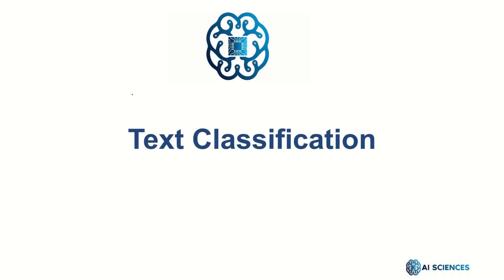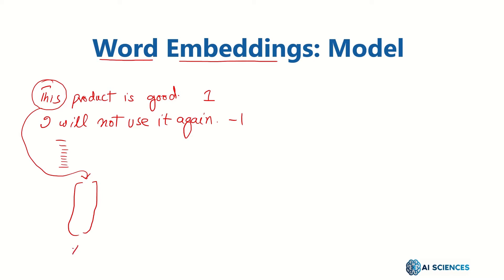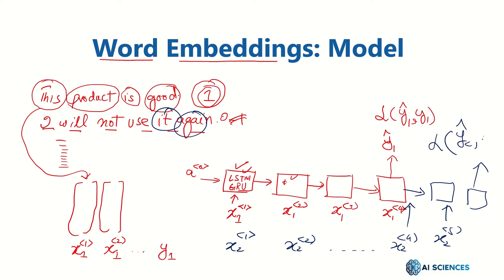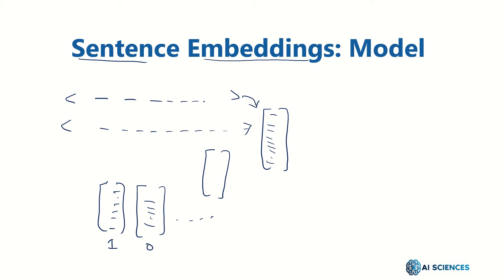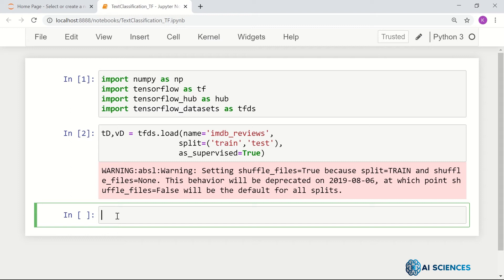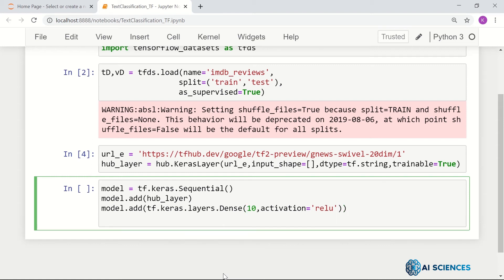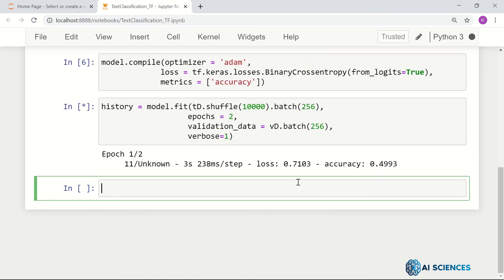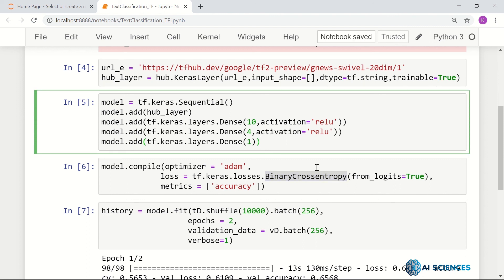Natural Language Processing Explained for Beginners-Text Classification using NLP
In this video, we are going to discuss the Text Classification and how it works.

We will discuss the following in this video:
🕕 (0:00:30) Introduction
🕕 (0:00:40) Text Classification
🕕 (0:02:15) Word Embeddings: Model
🕕 (0:08:44) Sentence Embeddings: Model
🕕 (0:10:09) Python Implementation

👉 START LEARNING MACHINE LEARNING AND AI TODAY!

Today, we also publish more complete books on selected topics for a wider audience. the company publishes online courses and books about data science and computer technology for anyone, anywhere.